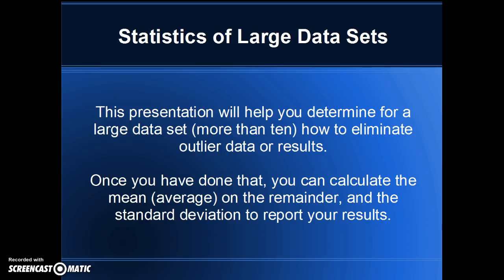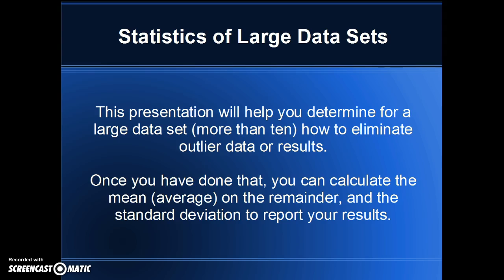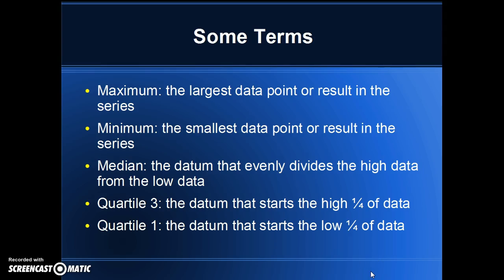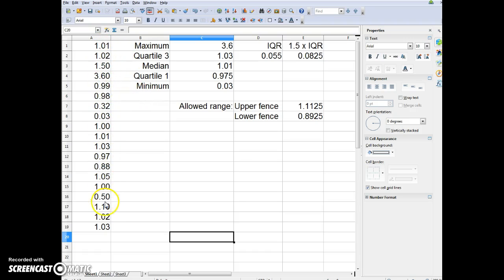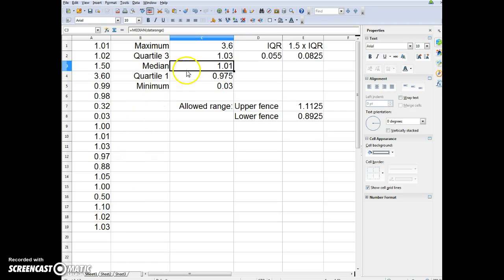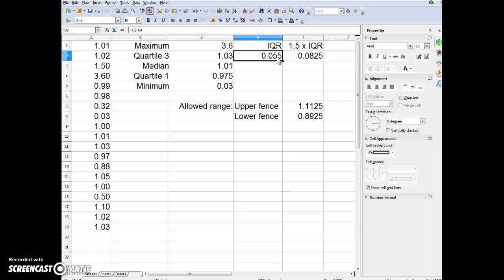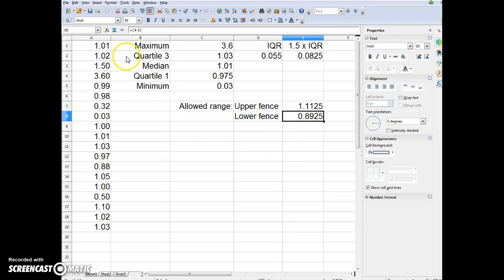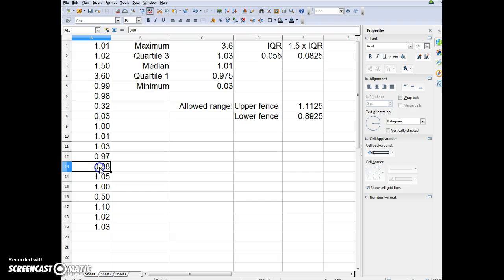Stats on Large Data Sets using IQR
When you have large data sets, or data sets with several possible outliers, you can use this statistical treatment.  I have set this up on a spreadsheet program (Open Office Calc) but Excel and Google spreadsheets ought to be able to handle the stat functions as well.  It can also be done on your full-function calculator using the stats keys.